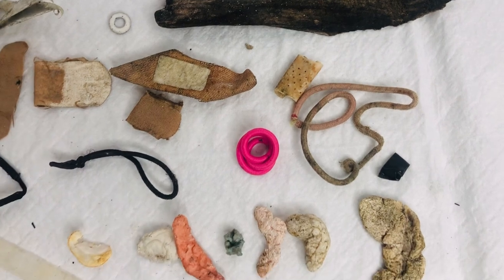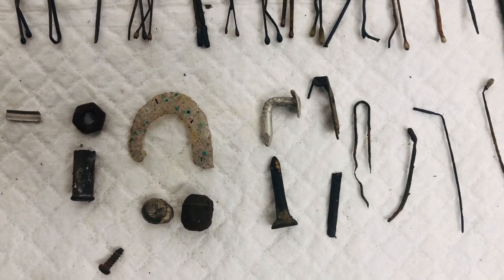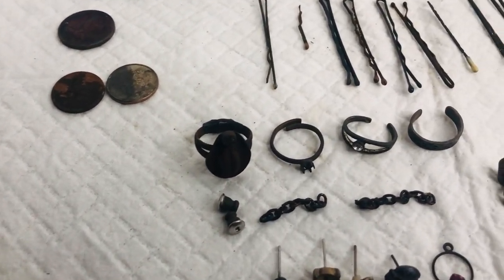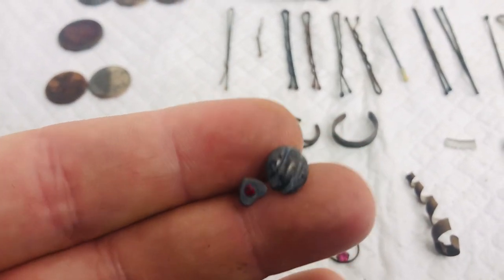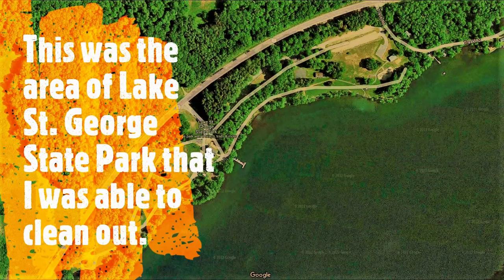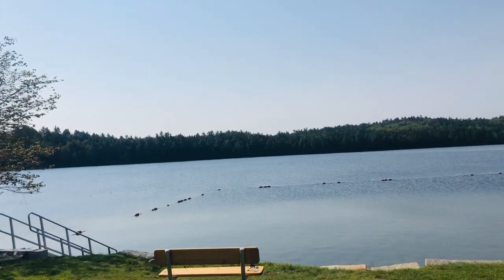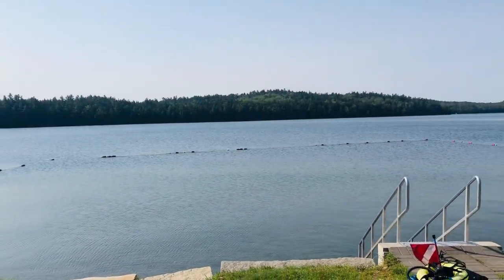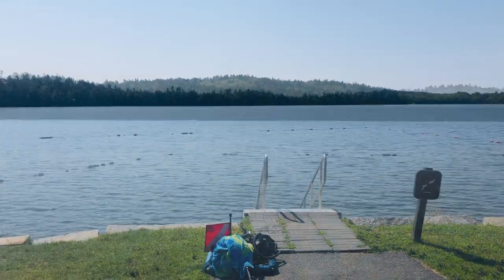Lake St. George State Park Liberty, Maine Day 1 Diving & Metal Detecting 9/9/2022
Lake St. George State Park Liberty, Maine Day 1 Diving & Underwater Metal Detecting 9/9/2022

I was given permission to metal detect in the swimming area of Lake St. George State Park - Thank you Warren Dowling

Lake St. George State Park is a public recreation area located on the northwest shore of Lake St. George in the town of Liberty, Waldo County, Maine. The state park covers 358 acres and offers camping, lifeguard-supervised swimming, picnicking, canoeing, motorized boating, and fishing. The lake's 1,017 acres support populations of landlocked salmon and brook trout. The park is managed by the Maine Department of Agriculture, Conservation, and Forestry.

Lake St. George State Park has one of the cleanest swimming areas in the State of Maine (especially after I got done cleaning it out).

Lake St. George is a picturesque body of water located in southwestern Waldo County. A small state park encompasses a portion of the northwest shore. Numerous undeveloped islands are distributed throughout the main basin of the lake and contribute to a pleasurable fishing experience. The lake has an excellent boat launch and parking facility located off Route 3. Access to the lake is also gained at an unimproved launch near Marshall Shore.

Address: 278 Belfast Augusta Rd, Liberty, ME 04949

Litter Kills Wildlife
Animals are innocent victims affected by litter every day. Researchers estimate that over one million animals die each year after ingesting or becoming entrapped in, improperly discarded trash.

Plastic litter is the most common killer of animals, and marine animals are the most notably affected. Each year over 100,000 dolphins, fish, whales, turtles, and more drown after becoming entangled in or digesting plastic litter.

So Please Pickup After Yourself.

It's ok to keep losing your jewelry, I don't mind finding that lol.

Fishing:
Landlocked Salmon
Brook Trout
Rainbow Smelt
Smallmouth Bass
Largemouth Bass
White Perch
Yellow Perch
Chain Pickerel
Minnows
Golden Shiner
White Sucker
Hornpout (Bullhead)
Banded Killifish
Pumpkinseed Sunfish
American Eel

Area (Acres): 1040
Perimeter (Miles): 13.9
Mean Depth (Feet): 24
Max Depth (Feet): 65
Delorme Page: 13
Fishery Type: Coldwater + Warmwater
Invasive Aquatic Plant Infestation: None Known

Some of the equipment that I use:
I built my own 2 Ft X 2 Ft Floating Sifter / Carrier using:
(4) - 1/2" PVC Pipes 2 Ft each
(4) - 1/2' PVC 90 Degree Elbows
(2) - 4 Ft Pool Noodles
(1) Roll of Black Mesh (comes in 2 feet x 5 feet rolls)
6 feet of nylon rope
1 bungee clip
1 Oatey 30234 CPVC/Primer Handy Pack, Liquid, Orange/Purple, 4 oz

Nemo Blu3 with 3 Total Battery Packs (My Favorite Toy) this Dive System allows me to go up to 10 ft deep

Blue3 just came out with a new system called the Nomad, which allows you to go up to 30 ft deep.

Eventually, I will also get one of the Nomad systems.

Wet Suits, Gloves, Hoods = I use a 2MM, 5MM, or 7MM depending on where I'm diving and how cold the water is: